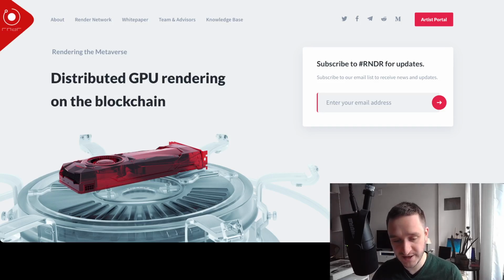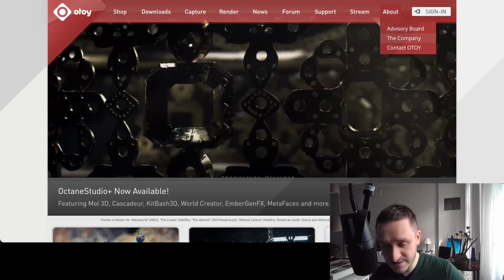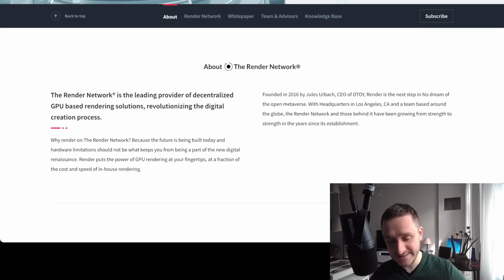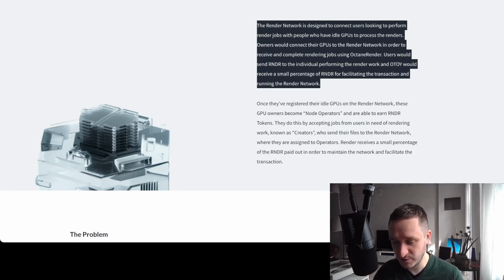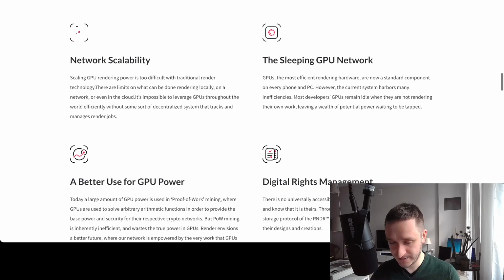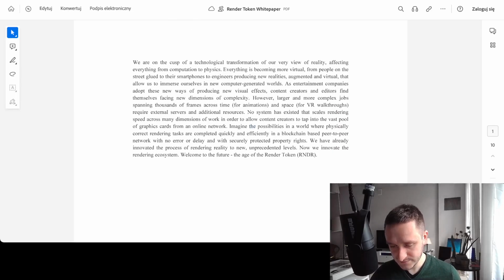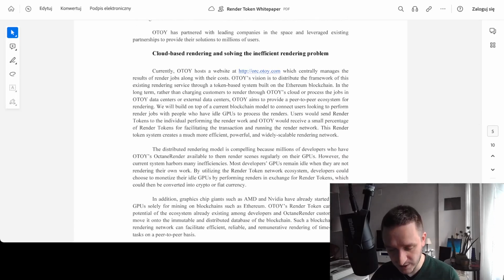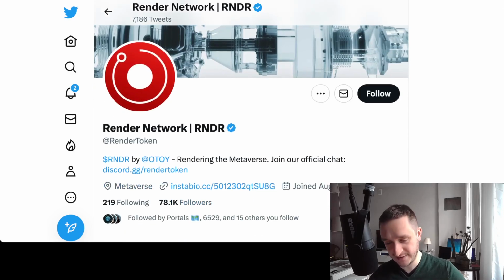Render Network & RNDR Token Review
Render Network decentralizes access to GPU rendering for artists & animators. You can use your idle GPUs to earn RNDR or use someone else's GPUs to perform rendering jobs for you. Render Network was founded in 2016 by a founder of OTOY, a cloud graphics company.

None of this is financial advice. Purely education content!